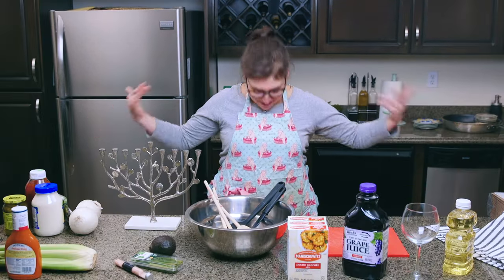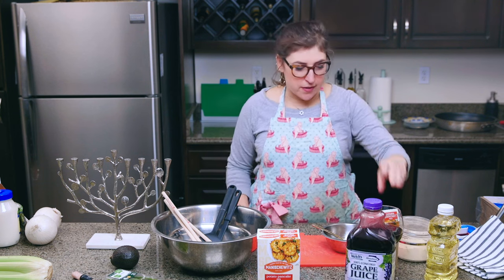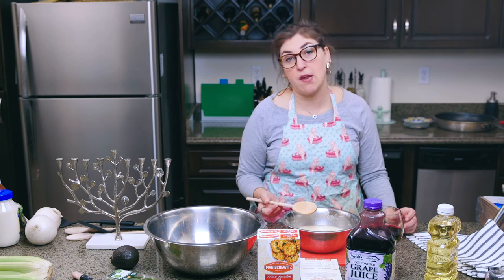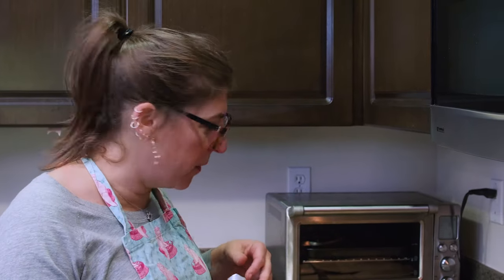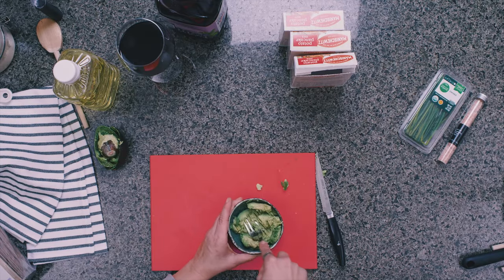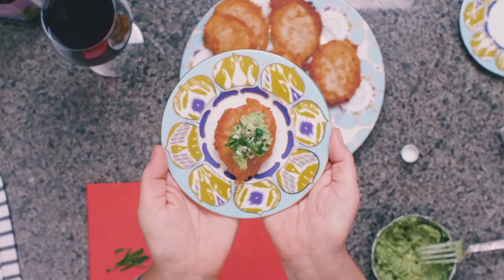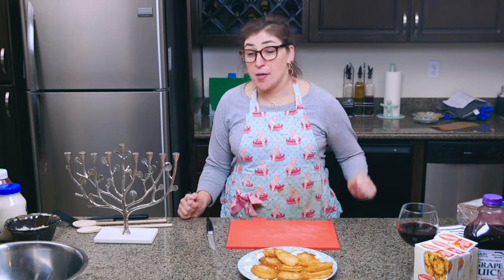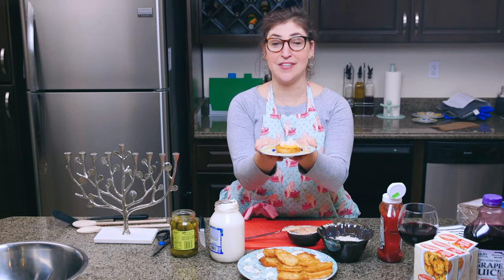How To Cook Latkes for Hanukkah || Mayim Bialik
Hey, it's Mayim, and today we're cooking latkes! Hanukkah starts this Sunday night, and that means we Jews will be cooking up a lotta latkes. Here's how I make mine! Plus, I show you a few ways to spice up and modernize a regular latke into something millennials (or lots of other people) will love. How do you like your latkes? Let me know!

You may know me as Amy Farrah Fowler from The Big Bang Theory, or from Blossom, but hopefully, these videos allow you to get to know me better as Mayim, too!

About Mayim Bialik:
You ​might know me as Amy Farrah Fowler from The Big Bang Theory or from Blossom​ but there are so many other parts of me that you might not be aware of​!​​ I’m trained ​as a​ neuroscientist, ​I'm ​a passionate activist, an observant Jew, a​ perfectly imperfect​ mother, and ​I'm a complicated human being​ like many of you​. This is the place where I wear ​all of those hats - and none of them have a flower on them! ;)